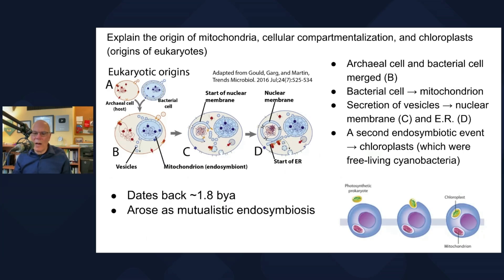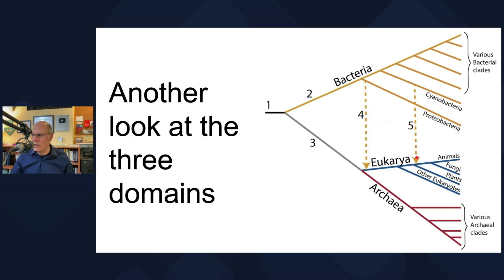Cell Structure and Function Made Simple for AP Bio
Succeed in AP Bio AP BIO TEACHERS and STUDENTS: Sign up for the AP Bio website that guarantees AP Bio Success

📒 On this week’s show you’ll learn about 📒
* The difference between eukaryotic and prokaryotic cells
* Why cells are small
* Cellular Compartmentalization and the Endomembrane System
* Eukaryotic cell parts and their functions

In addition, there will be a
* A weekly quiz
* Tips and guidance about how you can crush it in AP Biology, both this week and all year round.

⏱️Video Outline⏱️
00:00 Introduction
01:16 Cells, An Introduction. What are the basic features of Cells? How are Prokaryotic and Eukaryotic Cells Different?
05:26 Why are cells small. Understanding the importance of surface area to volume ratios
14:30 Cellular Compartmentalization and the Evolution of the Endomembrane System
22:23 Eukaryotic Cell Parts and their Functions
35:46 Learn All the Organelles in Three Minutes with the Cell Song!
38:39 Weekly Quiz about Cell Structure and Function

This video used many images created with Biorender.